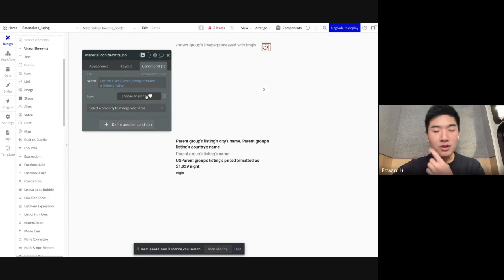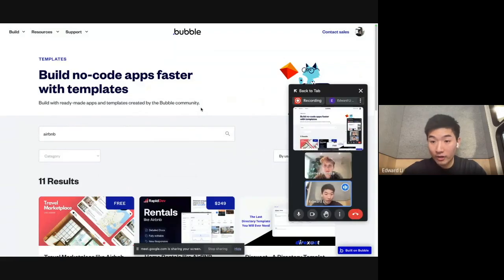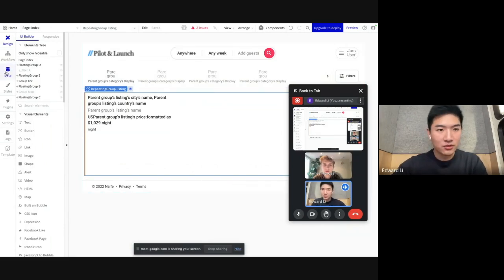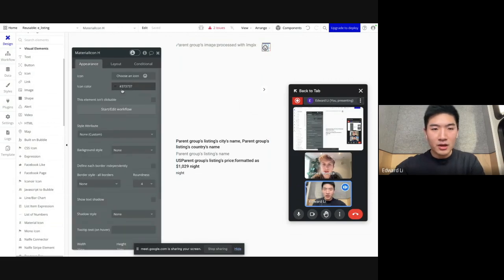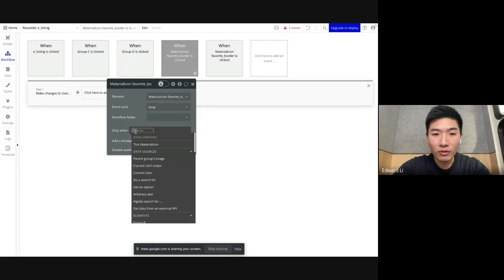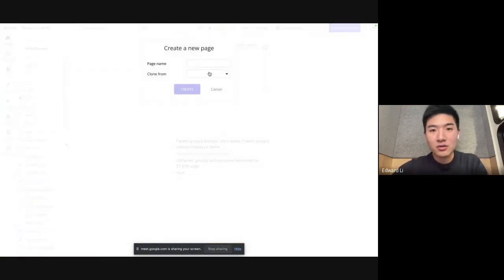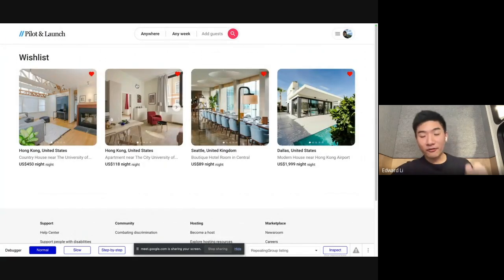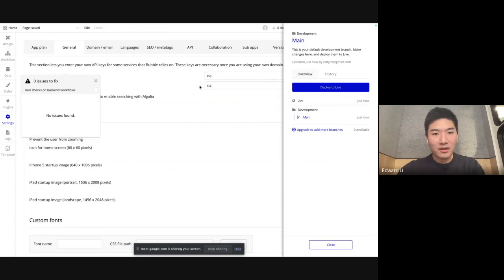Building an AirBNB Clone with a 10x Bubble Developer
0:00 Demo preview
0:20 How did you become a Bubble developer?
2:11 Pilot & Launch Bubble templates
5:20 Starting a Bubble project from the AirBNB template
8:15 Adding a wishlist to the database schema
10:02 Adding a heart icon
13:28 Adding a workflow to make the icon clickable
19:35 Testing the changes
20:42 Adding a wishlist page
25:59 What are the best ways to learn Bubble's UI?
26:41 Deploying a Bubble website
29:48 Using Bubble plugins
30:28 Version control in Bubble
31:17 Should full-stack developers use Bubble?
32:39 Examples of successful startups built on Bubble
33:27 At what point would you not want to use Bubble?
35:34 Advice for becoming a Bubble freelancer
40:04 What does the future of software development look like?